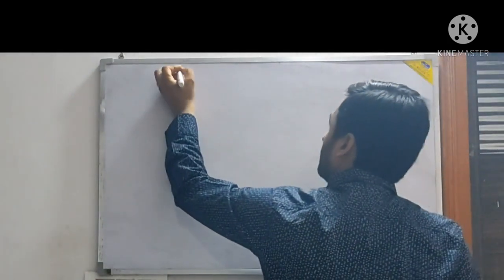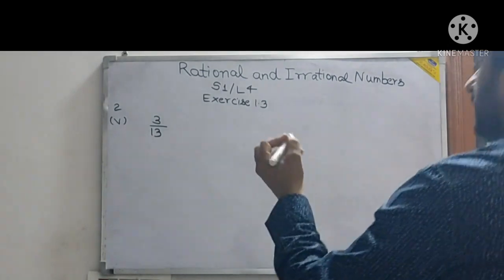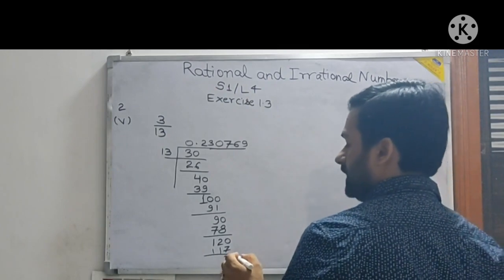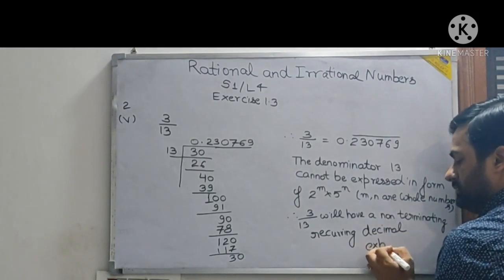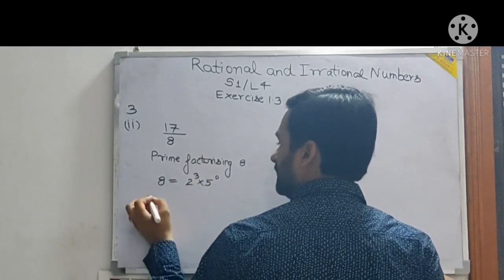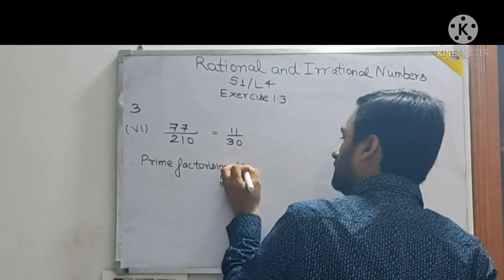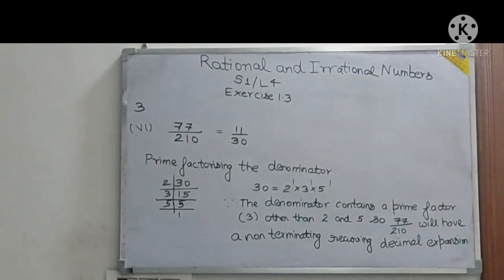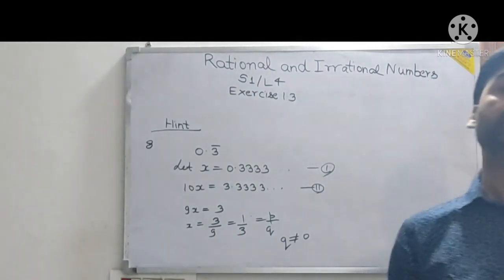Mathematics Class IX S1/L4